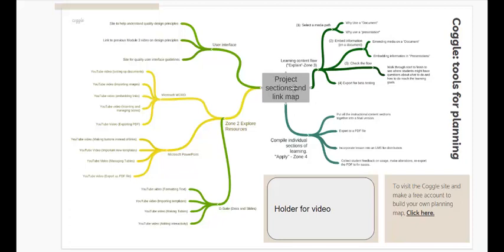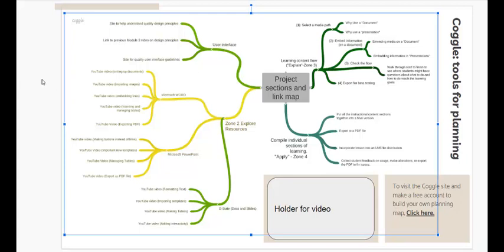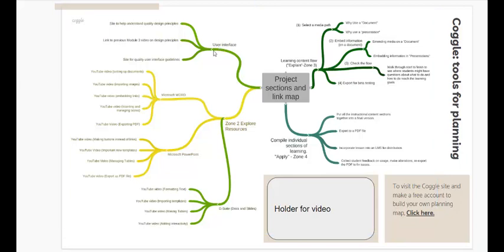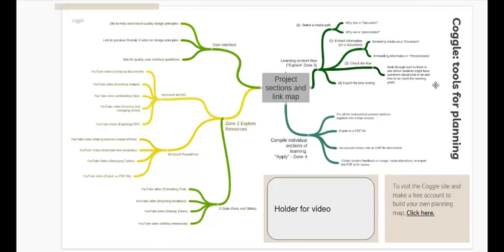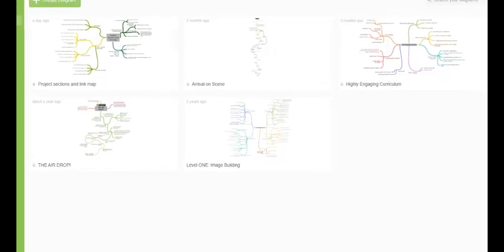HyperDocs - Using Coggle to plan interactivity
Coggle.it is a wonderful planning tool that is flexible and useful for planning complex media and interment links.